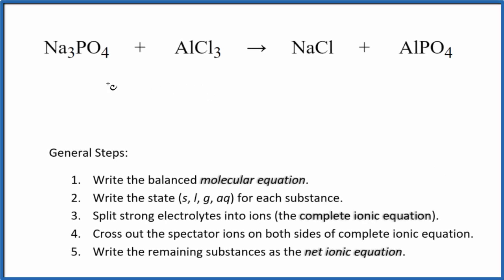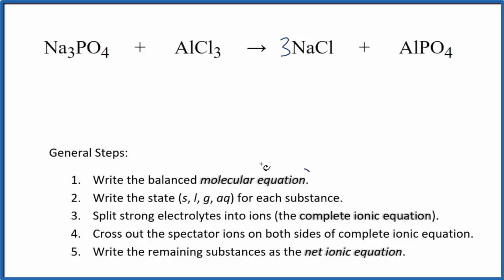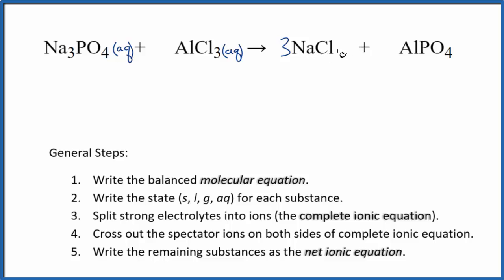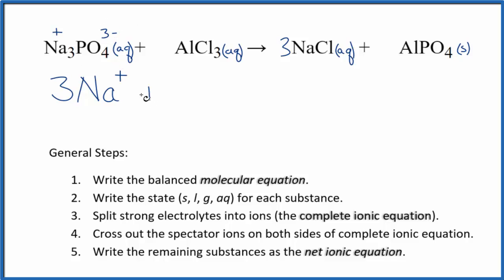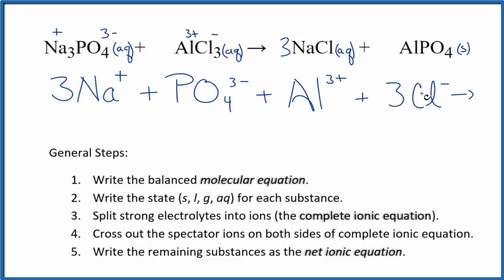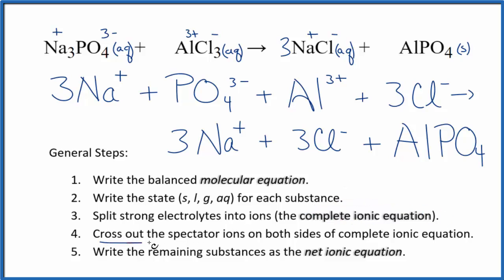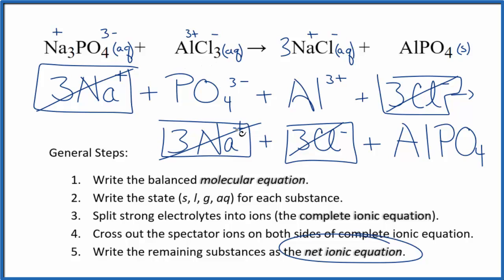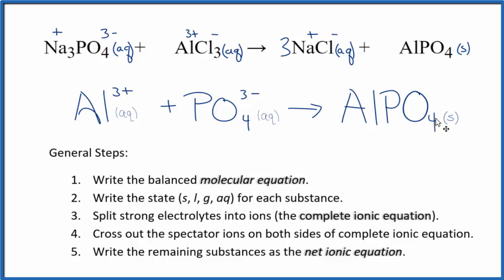How to Write the Net Ionic Equation for Na3PO4 + AlCl3 = NaCl + AlPO4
There are three main steps for writing the net ionic equation for Na3PO4 + AlCl3 = NaCl + AlPO4 (Sodium phosphate + Aluminum chloride). First, we balance the molecular equation. Second, we write the states and break the soluble ionic compounds into their ions (these are the strong electrolytes with an (aq) after them). Finally, we cross out any spectator ions. These are the ions that appear on both sides of the ionic equation.

If you are unsure if a precipitate will be present when writing net ionic equations, you should consult a solubility table for the compound.  Another option to determine if a precipitate forms is to have memorized the solubility rules.  In this reaction, AlPO4 will be insoluble and will be a precipitate (solid) and fall to the bottom of the test tube.  We therefore write the state symbol (s) after the compound that precipitates out of solution.

Important Skills

More Practice

General Steps:

1. Write the balanced molecular equation.
2. Write the state (s, l, g, aq) for each substance.
3. Split soluble compounds into ions (the complete ionic equation).
4. Cross out the spectator ions on both sides of complete ionic equation.
5. Write the remaining substances as the net ionic equation.